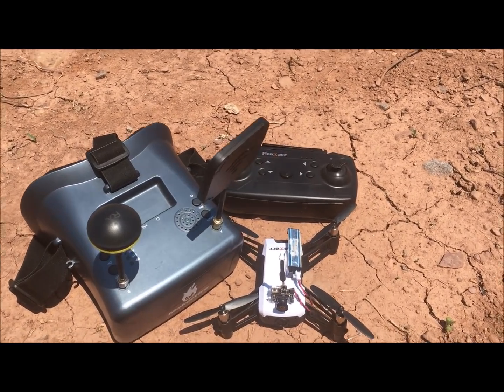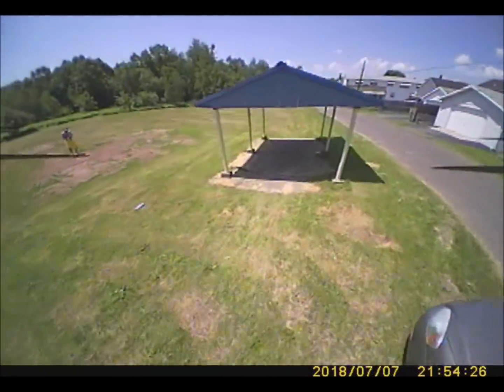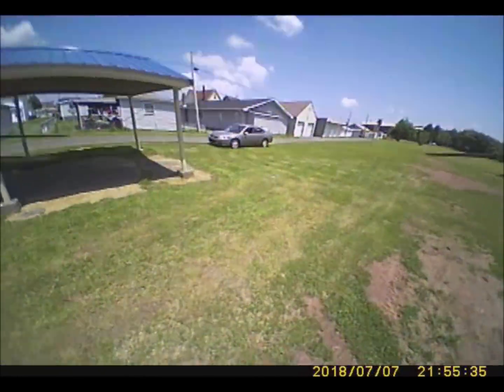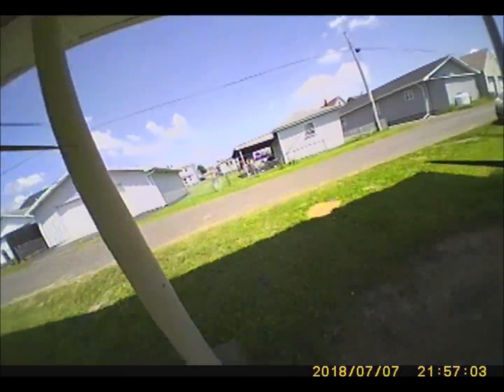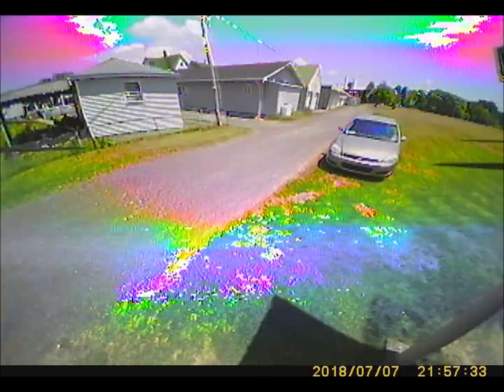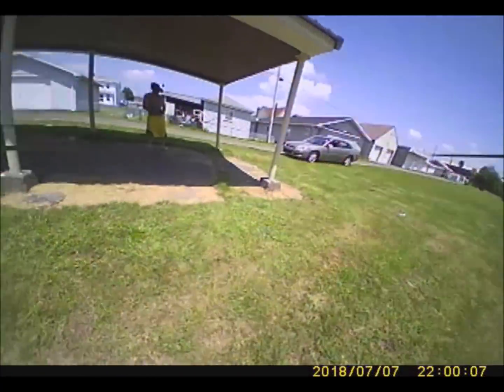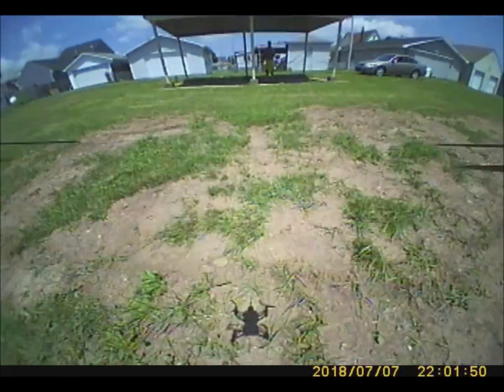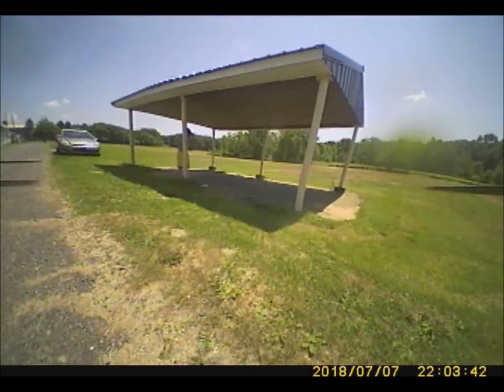DJI RYZE TELLO 2 FPV FLIGHT Makerfire Goggles AKK AIO 200 mW REVIEW